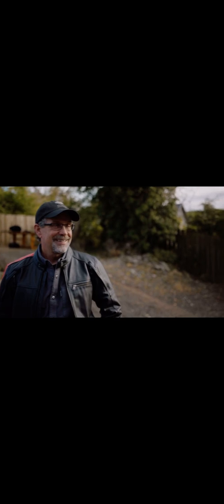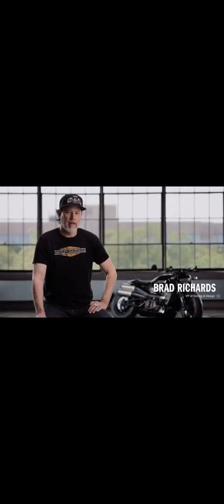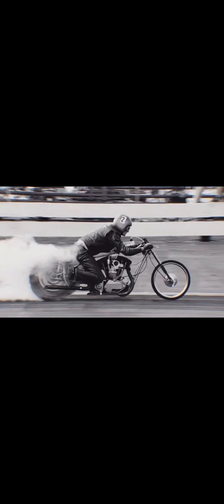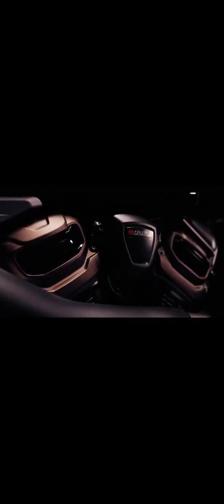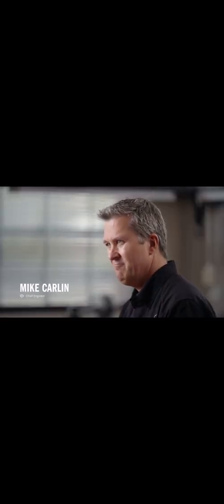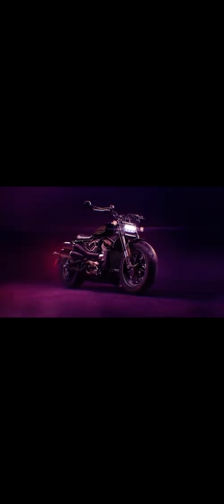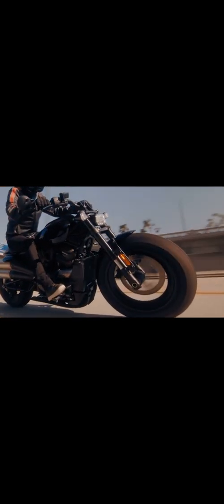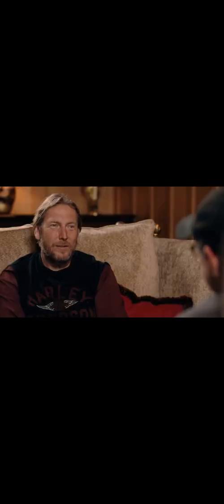2021 Sportster® S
2021 Sportster® S is the first chapter of a whole new book of the Sportster saga. A legacy born in 1957 that outperformed the competition is now rebuilt to blow away the standards of today.